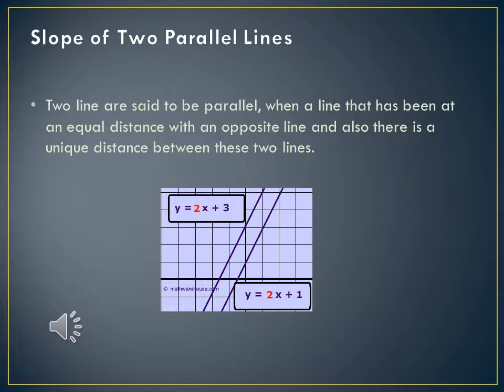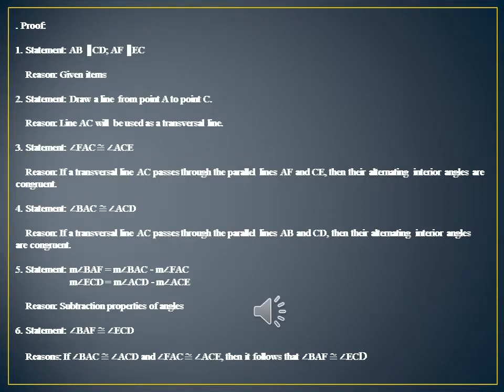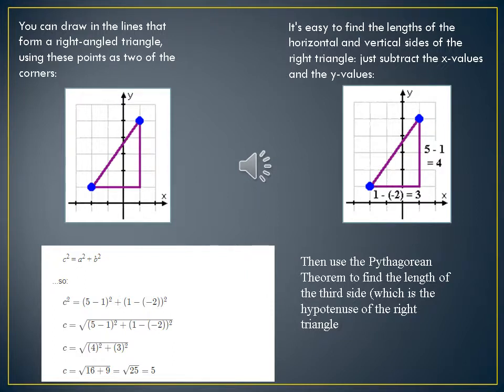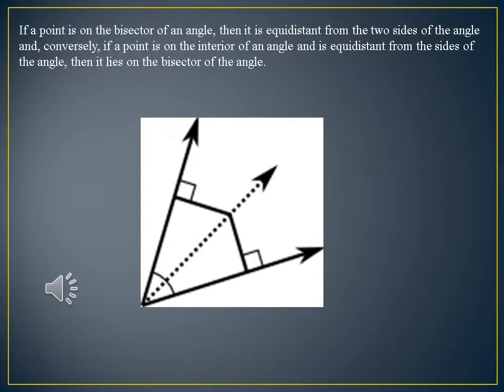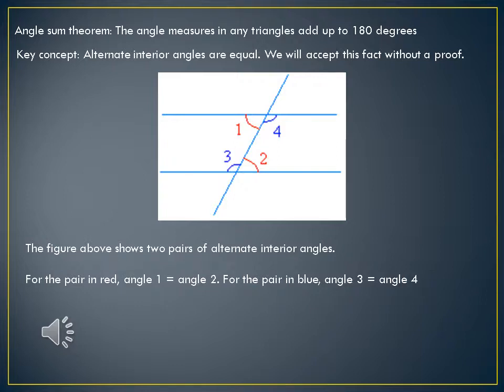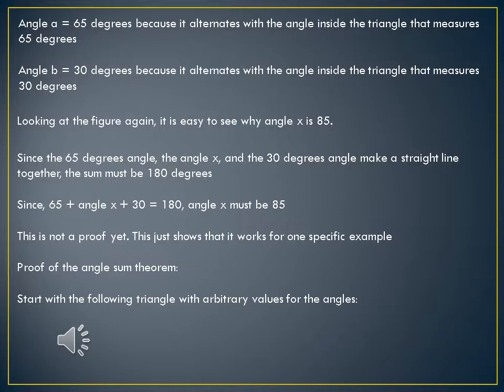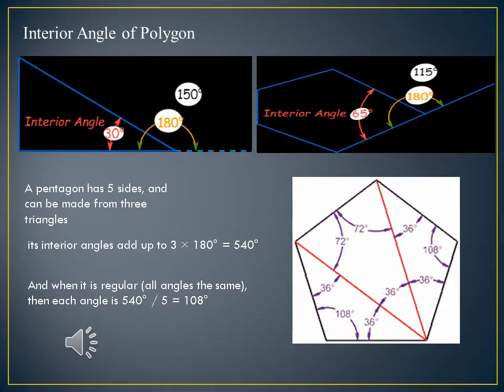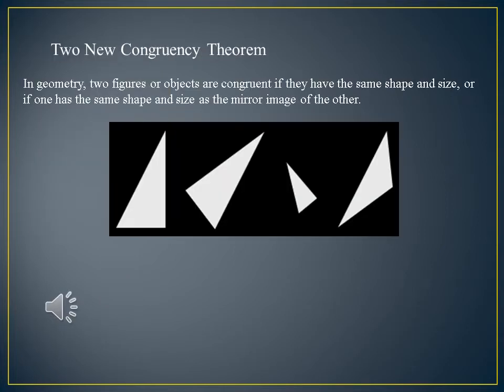Introduction to Geometry - Parallel Lines , Distances & Angle Sum - UPSI Diploma in Mathematics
Introduction To Geometry - Parallel Line , Distance , and Angle Sum